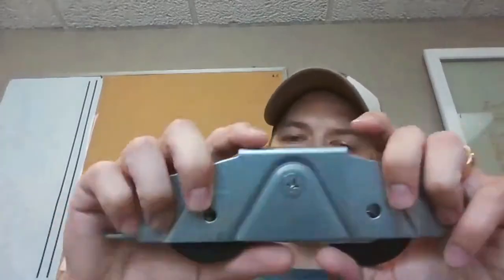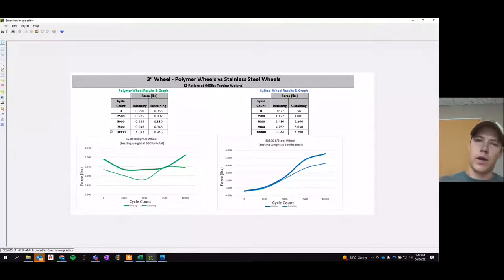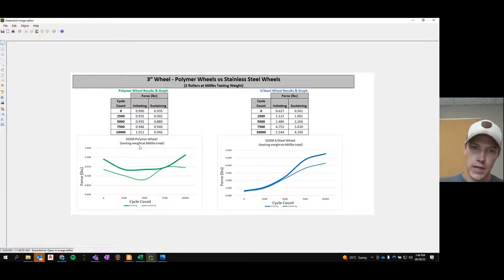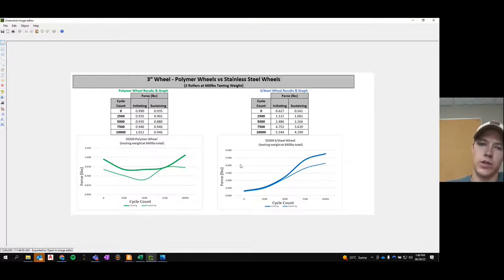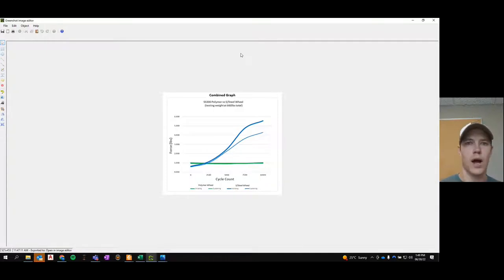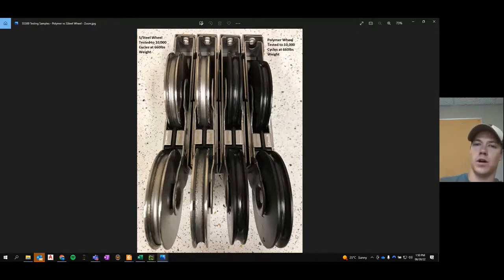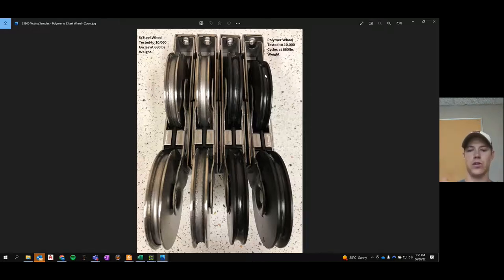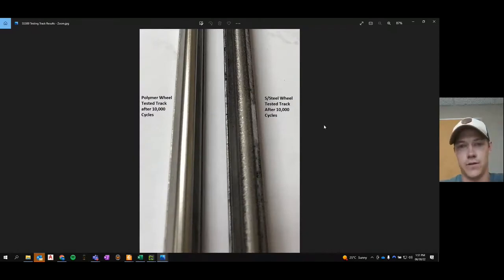EnerLux Patio Door Roller Explained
In this video we cover the technical details of the EnerLux Patio Door Rollers.